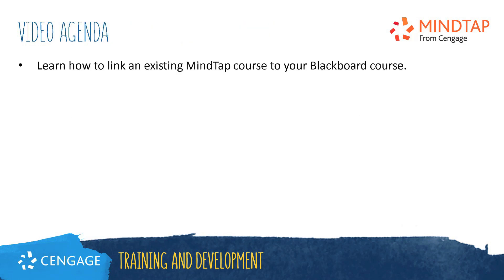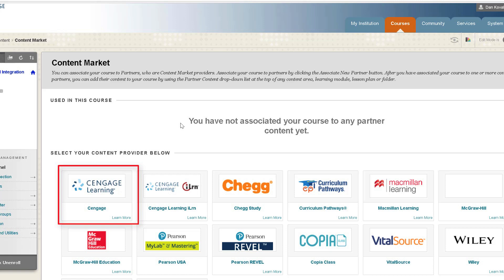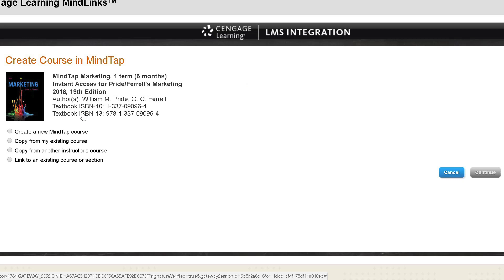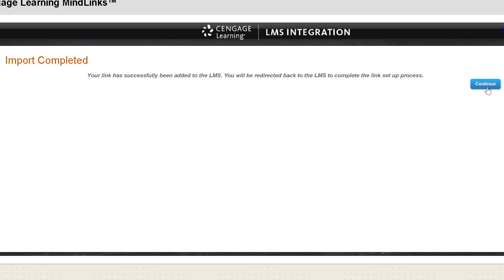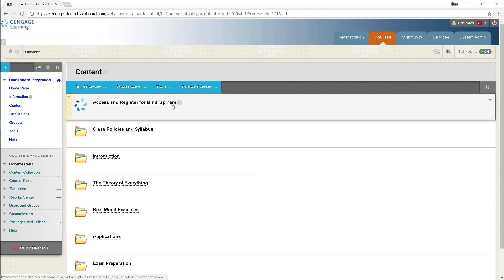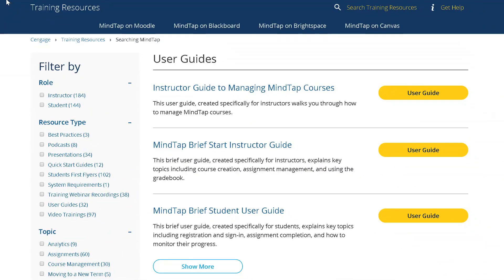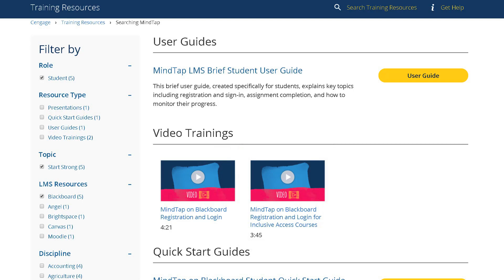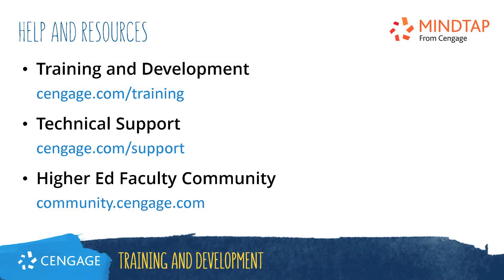MindTap/Blackboard: Linking to an Existing Course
This video training will walk you through linking an existing MindTap course from your instructor dashboard to your Blackboard course. Please be aware that you cannot link to a course that has student enrollments.